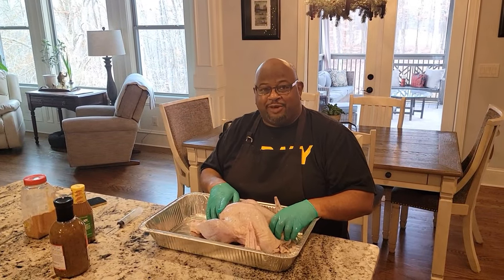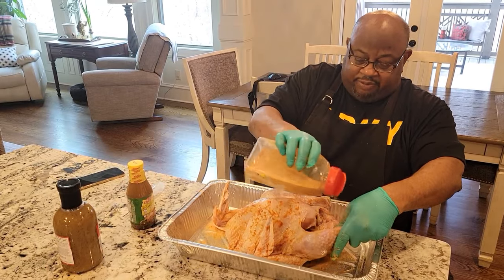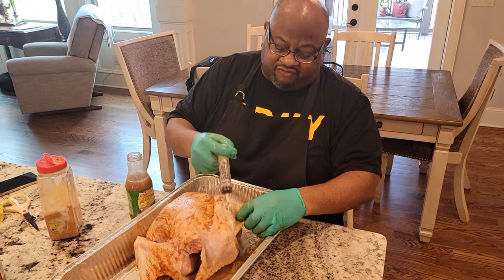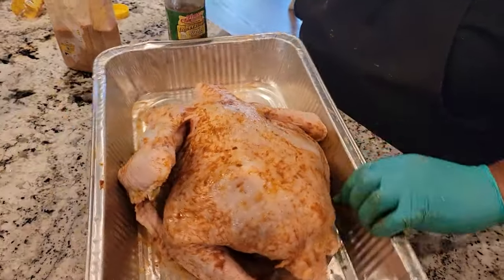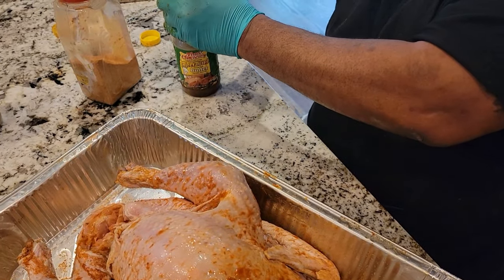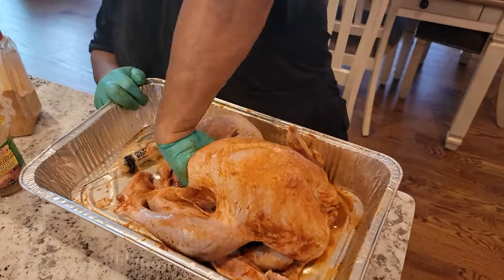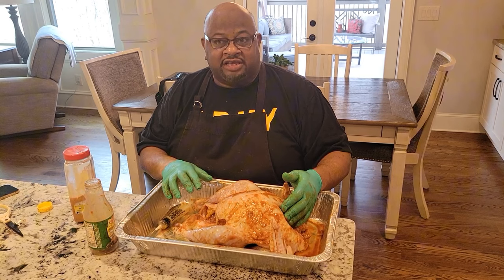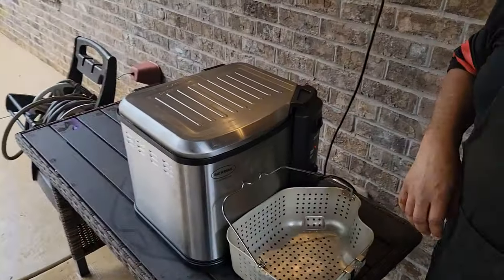Atlanta Master Chef LW step by step Deep Fried Turkey injection and runs easy awesome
Chef LW preparing deep fried Turkey
step by step
injection and rubs
any questions just ask me Roland
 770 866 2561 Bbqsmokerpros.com